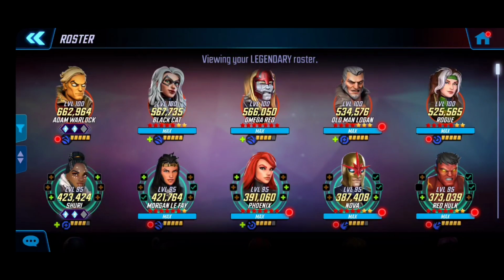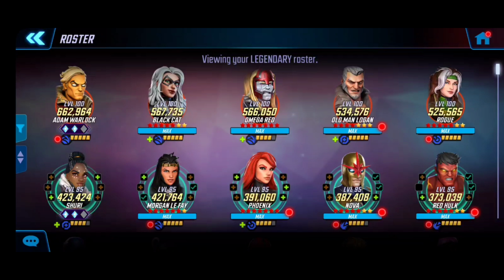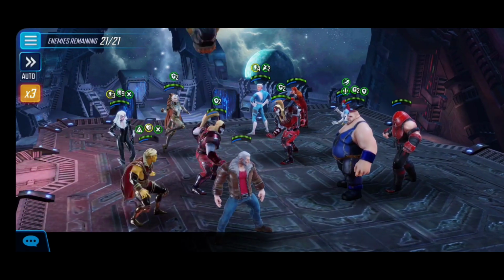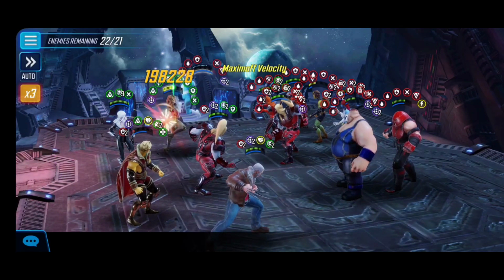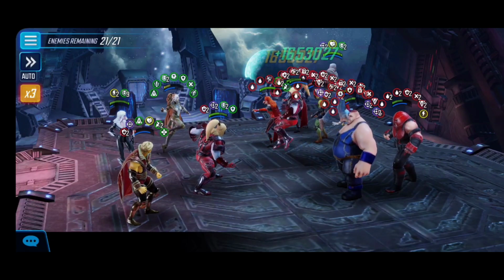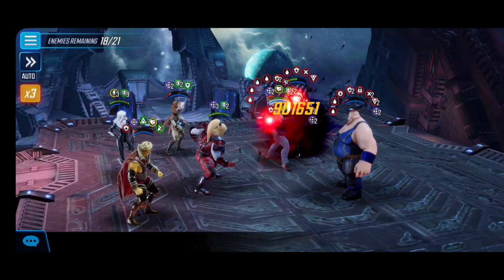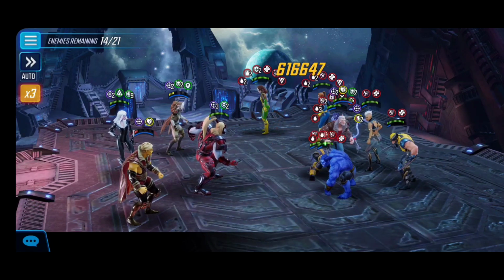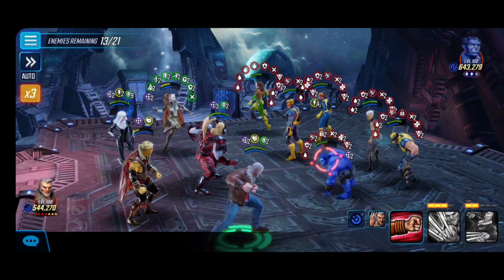Dark Dimension 7: Node 10 LEGENDARY START! Quest For Mephisto DD7 | MARVEL Strike Force - MSF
Cheers!